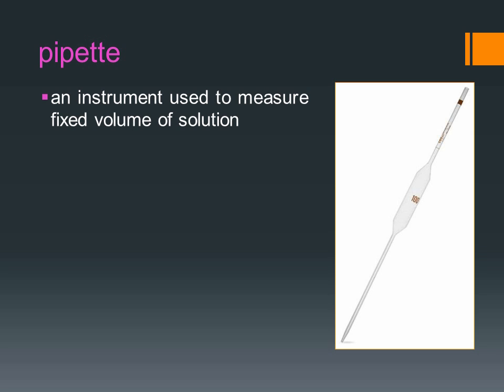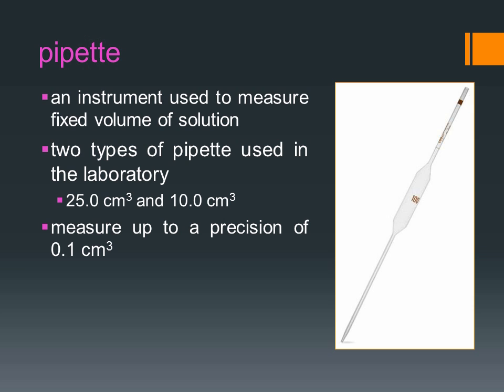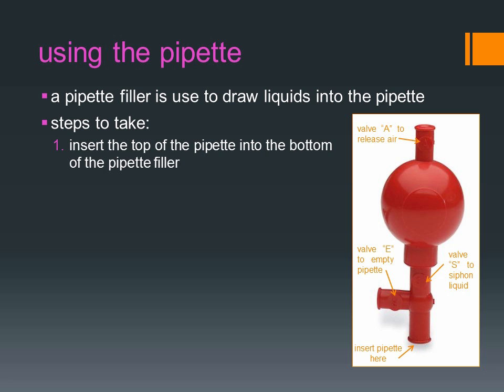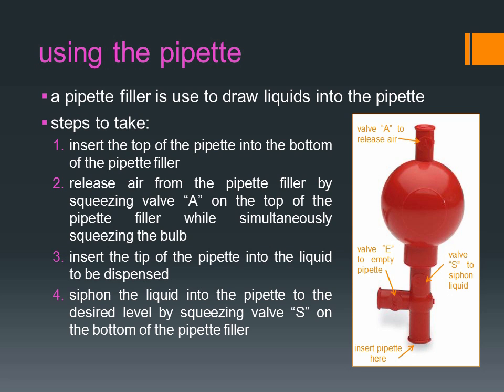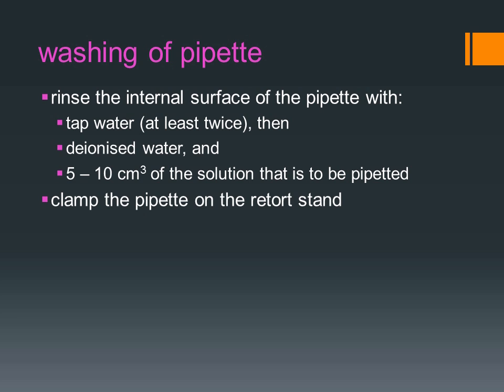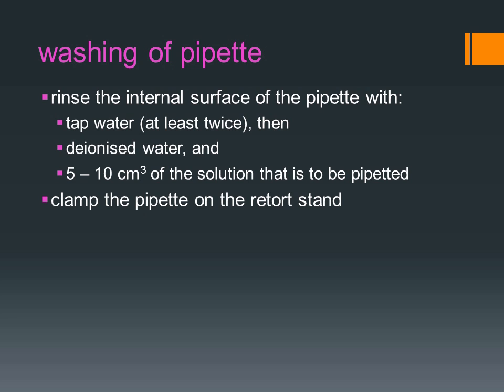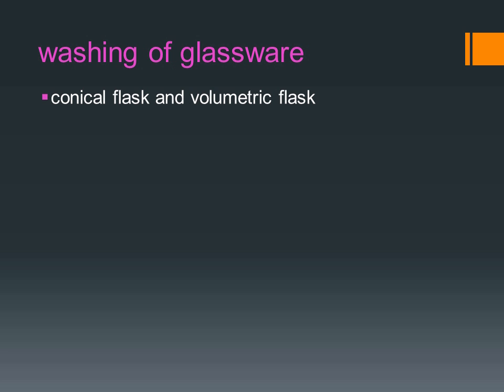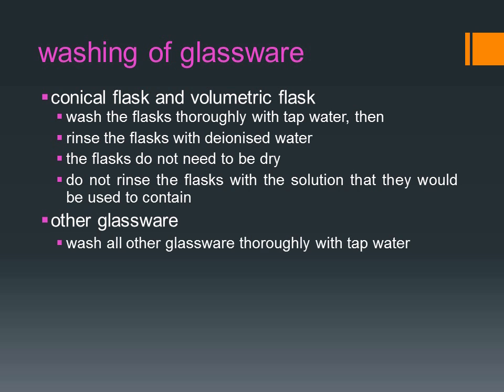3.3.1 introduction to pipette + pipette filler and washing of glassware